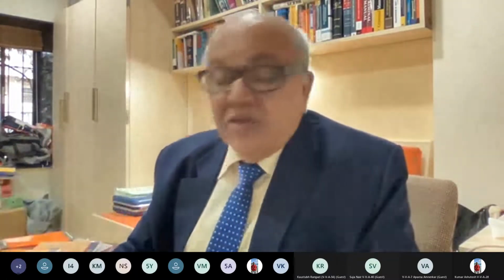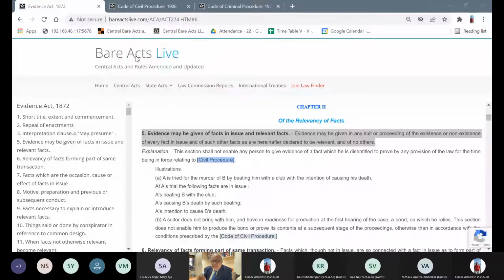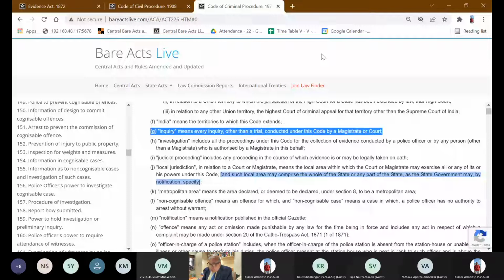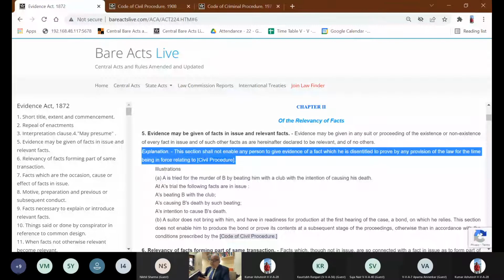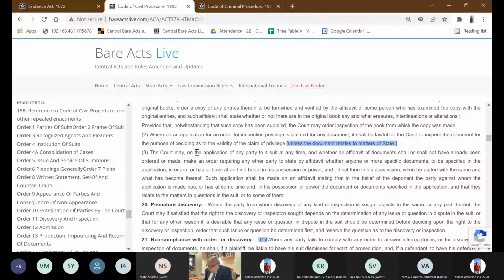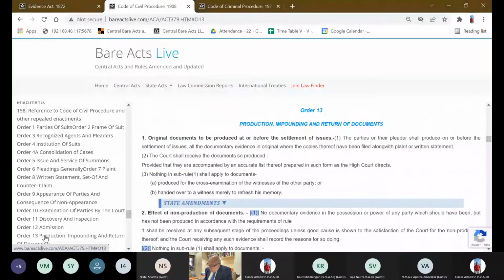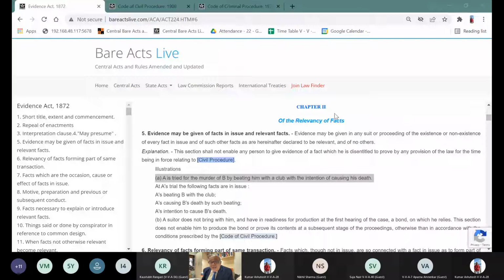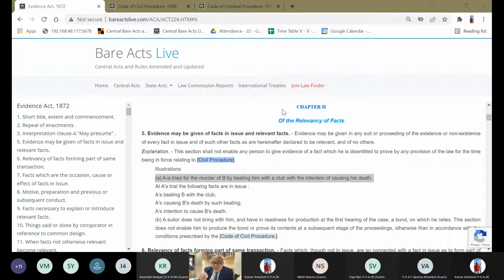Lecture 9: Indian Evidence Act 1872 by Prof. Adv. Nusrat Shah